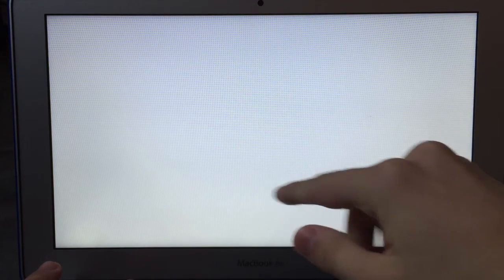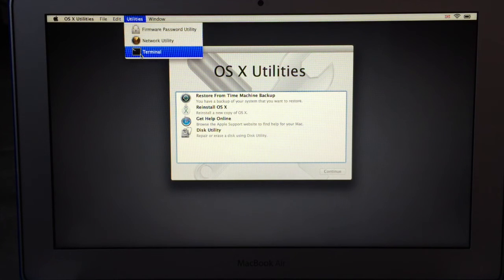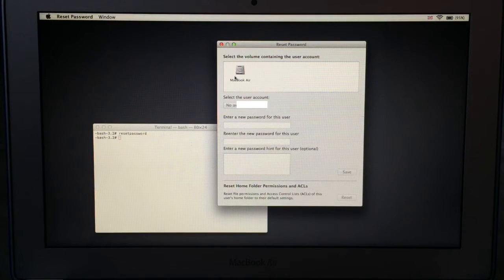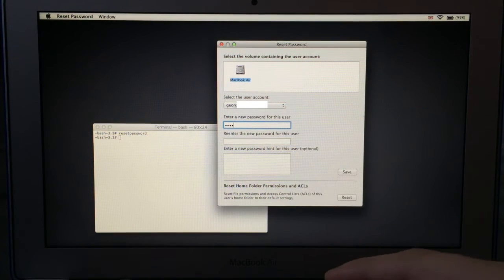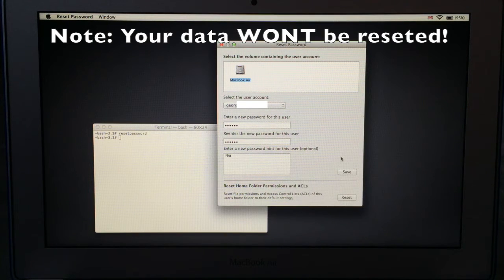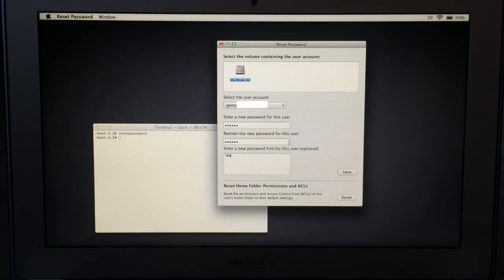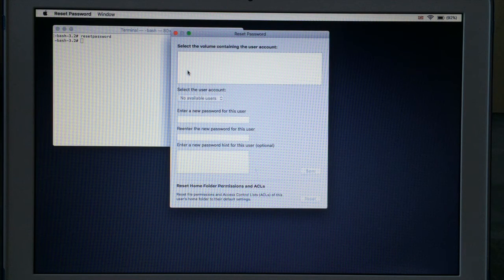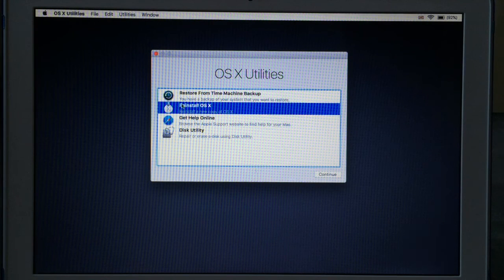How to reset your password on mac without losing any data | The easy way